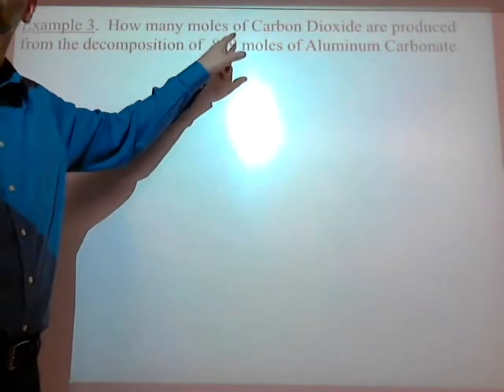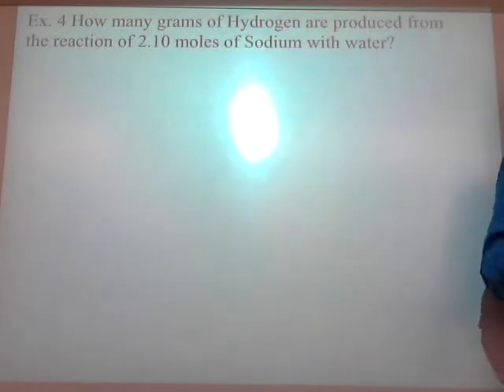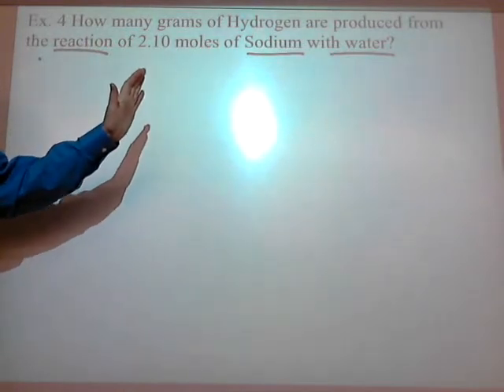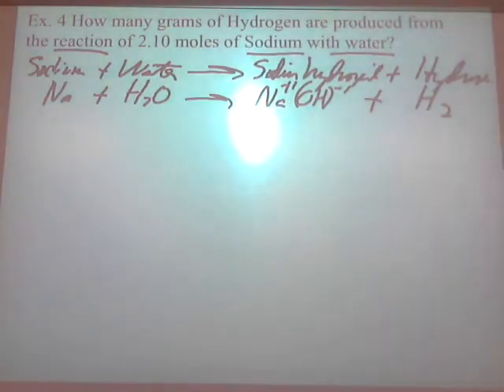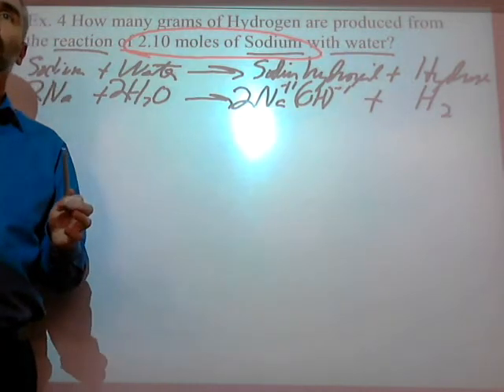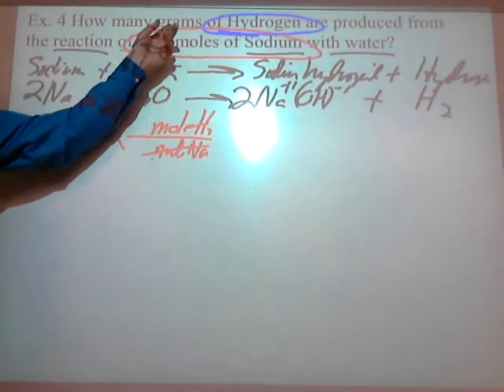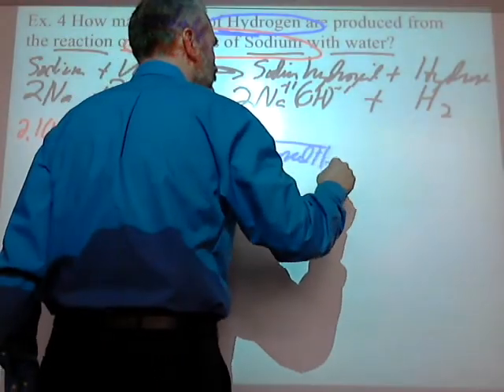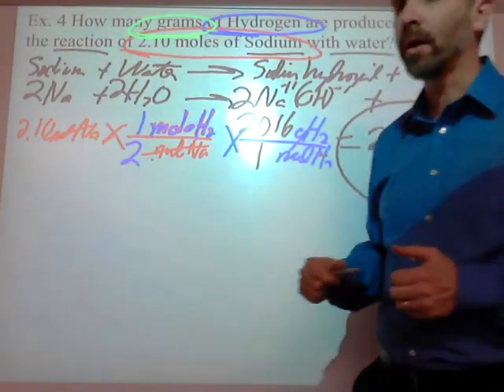Ch.10.2-Stoichiometry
How to use Stoichiometry to perform mole to mass conversions.